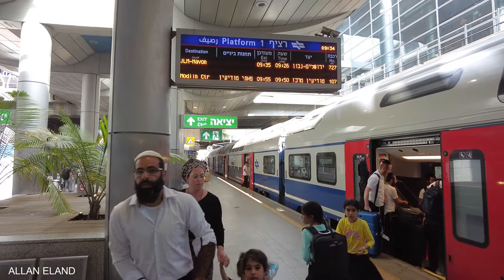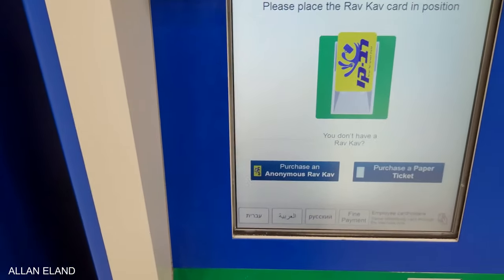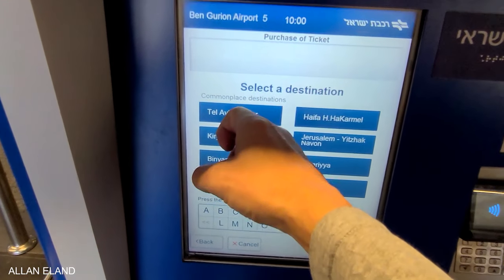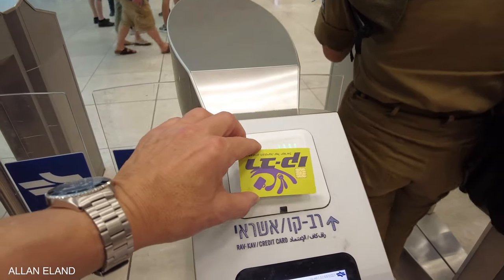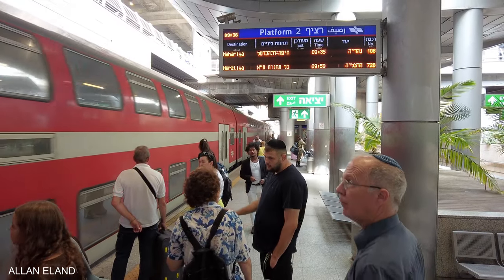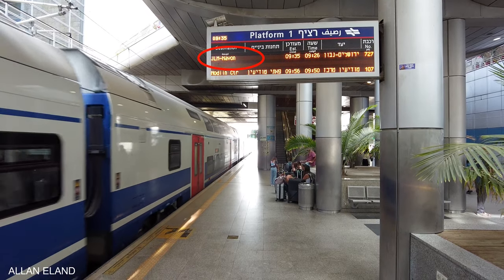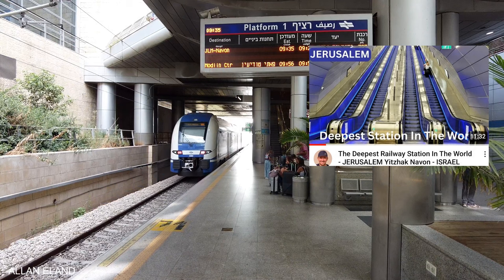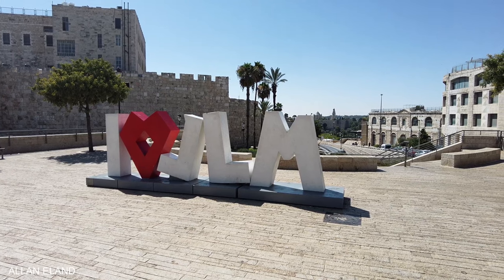Seamless Travel: How to take the Train from Ben Gurion Airport to Jerusalem | Tourist's Guide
Join me on a journey from Ben Gurion Airport to the captivating cities of Tel Aviv and Jerusalem by train. In this video, I provide all the essential information you need to make this transition seamlessly.

This comprehensive guide is accompanied by video clips showcasing the airport, train rides, and railway stations, giving you a firsthand look at the entire travel experience. From navigating the airport terminals to boarding the train and arriving at your destination, I've got you covered.

Whether you're a first-time visitor or a seasoned traveler, this video offers valuable insights and practical tips to ensure a smooth and stress-free journey. Make the most of your arrival in Israel by watching my travel guide today!

Plan your trip by train with confidence, and let me be your travel companion from Ben Gurion Airport to the vibrant cities of Tel Aviv and Jerusalem.